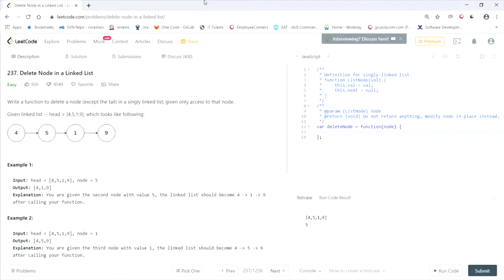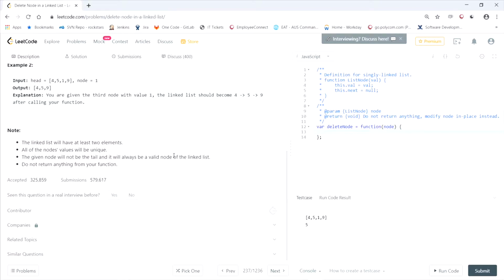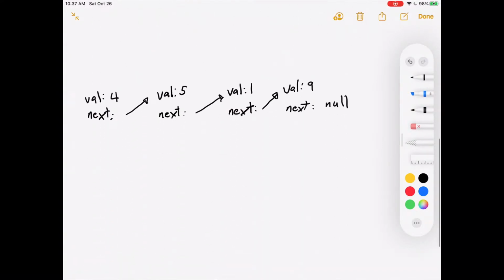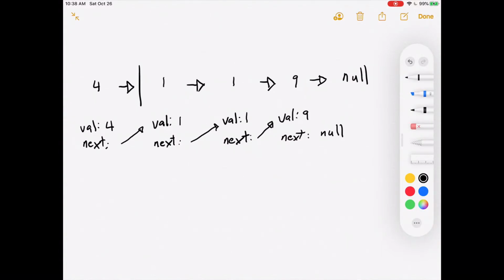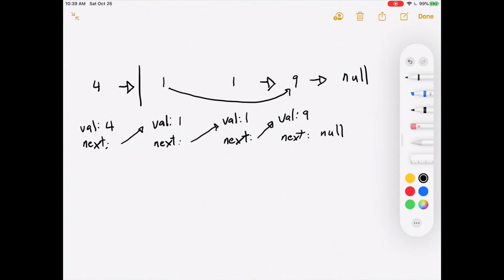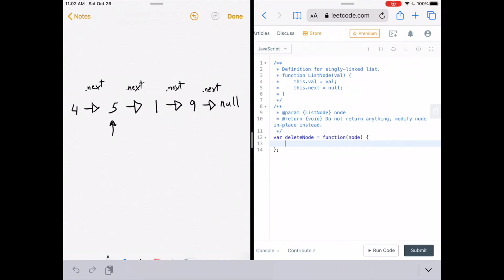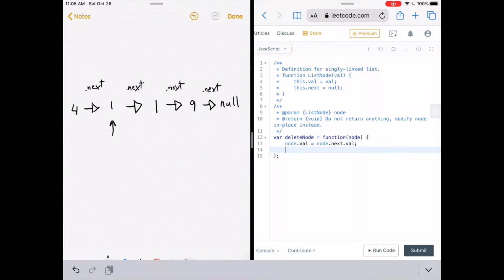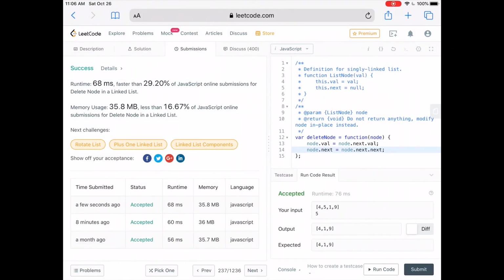Delete Node in a Linked List | LeetCode 237 | Coding Interview Tutorial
Delete Node in a Linked List solution: LeetCode 237

Delete Node in a Linked List | LeetCode 237 | Coding Interview

00:00 Title
00:06 Problem readout
01:02 Whiteboard solution
04:34 Coding solution
07:07 Result and outro